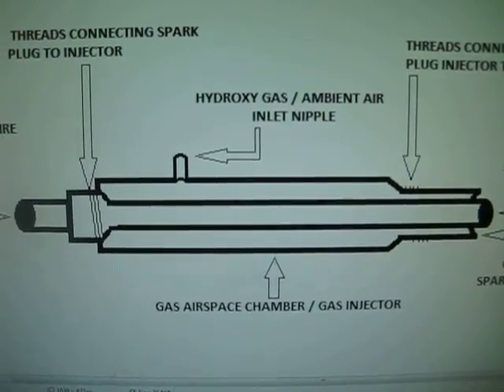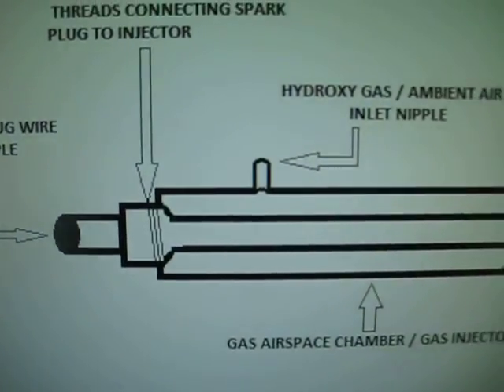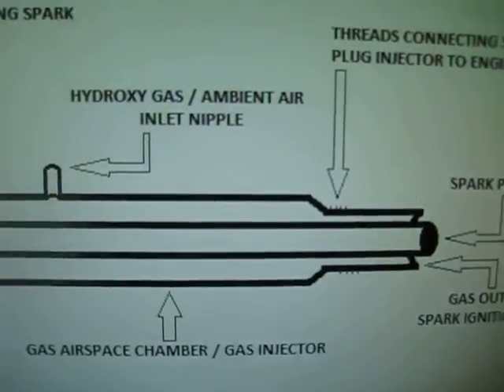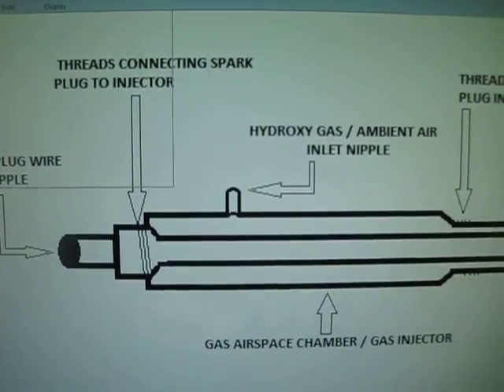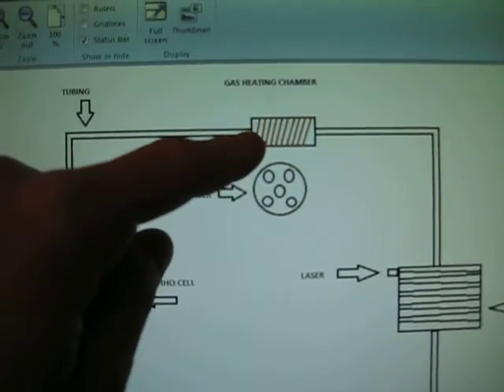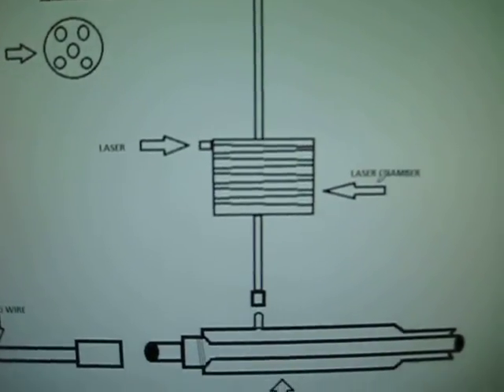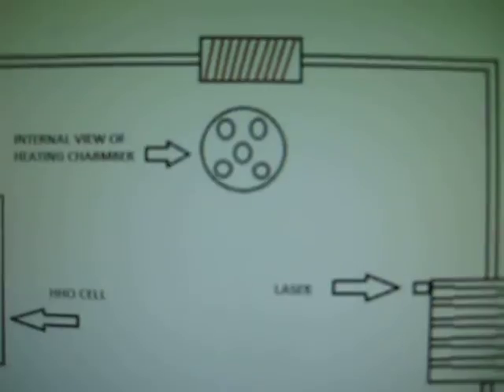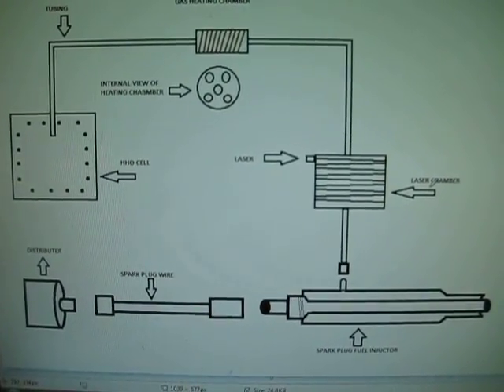HHO SPARK PLUG FUEL INJECTOR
MY DESIGN / VERSION OF THE STANLEY MEYERS SPARK PLUG FUEL INJECTION SYSTEM.
I FEEL THAT BY INJECTING THE HHO DIRECTLY INTO THE COMBUSTION CHAMBER THROUGH THE SPARK PLUG THE PROCESS WILL BE MUCH MORE EFFICIENT DUE TO THE GAS BEING INJECTED DIRECTLY INTO THE COMBUSTION CHAMBER. BY DOING THIS THERE WILL BE NO GAS THAT IS WASTED INTO THE AIR ETC.
STANLEY MEYERS ALSO HAD STEAM INJECTED IN WITH THE HHO GAS WHICH I FEEL HELPED IN THE COMBUSTION PROCESS BECAUSE AFTER THE FIRST INITIAL IGNITION OF THE HHO THE STEAM THEN COMBUSTS DUE TO HEAT FROM THE EXPLOSION OF THE HHO GAS THUS MAKING A DUEL EXPLOSION VIRTUALLY AT THE SAME TIME CAUSING A LARGER BURN TIME AND EXPLOSION.

Pleas see my other video (Stanley Meyers Spark Plug Injector "How it works" ) for a better explanation of the gas injection process

I have achieved between 214-320 miles per gallon in my 2006 Buick!